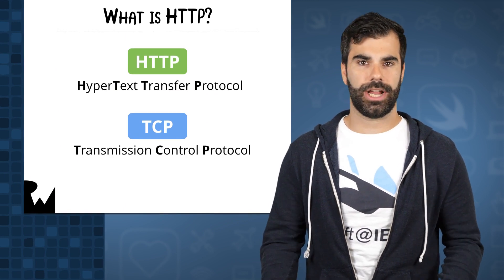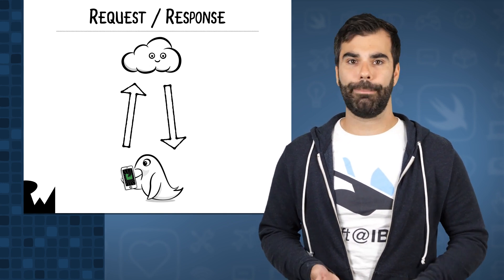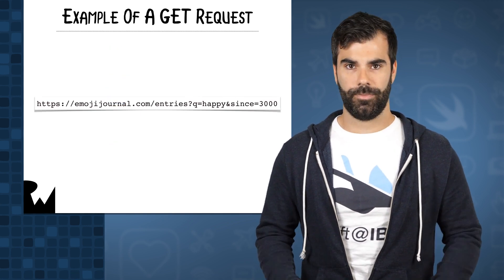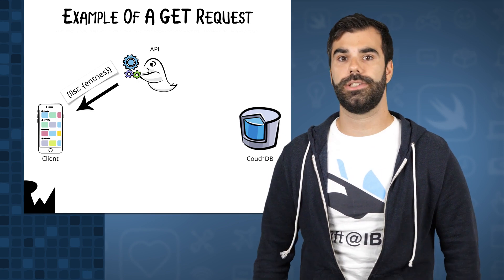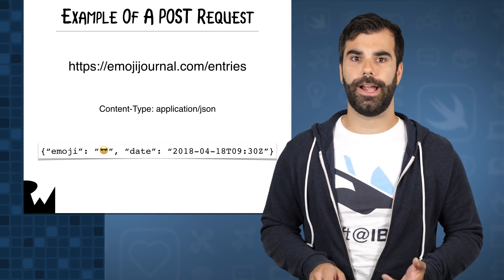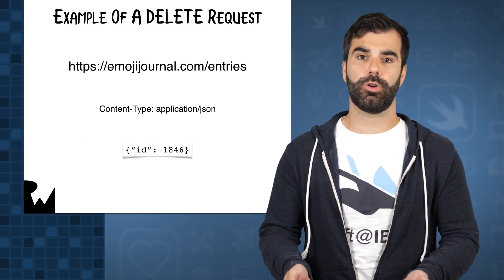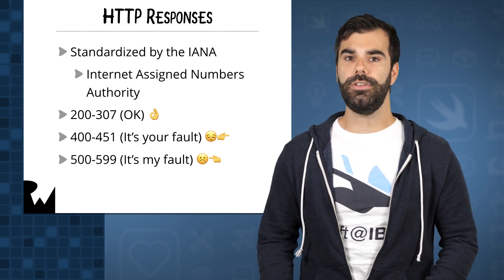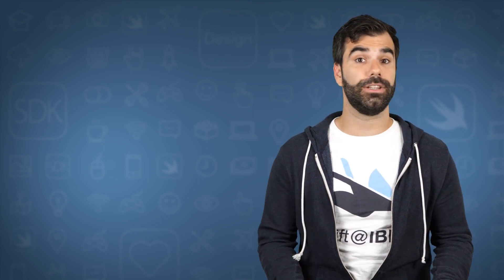HTTP Crash Course - An Enterprise Server Side Swift Framework with Swift 4 - raywenderlich.com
We'll set up your development environment and make sure you have everything you need to know to write all the code you'll need for this course.

IBM created Kitura as an open-source framework in 2015, shortly after Apple open-sourced Swift. They modeled Kitura after Express.js, the de-facto framework for creating RESTful APIs using Node.js.

REST is an acronym for Representational State Transfer. In RESTful apps, each unique URL represents an object. Non-unique URLs represent actions, which are combined with RESTful verbs like GET to fetch objects, POST to insert, DELETE to remove and PUT to update objects.

Backend development often involves many components working together. You’ll only be concerned with two backend components in this Kitura tutorial: the API and database.

For example, if you want to populate a table view with a list of acronyms and their meanings, your client app sends a GET request to the backend. In practice, your app requests the URL

The API receives your request and uses a router to decide how to handle it. The router checks all available routes, which are simply publicly accessible endpoints, to determine if there is a GET route ending in /acronyms. If it finds one, it executes the associated route’s code.

The /acronyms route then does the following:

- Retrieves the acronyms from the database
- Serializes them into JSON
- Packages them into a response
- Returns the response to the API to send to the client

From Wikipedia

Kitura is a free and open-source web framework written in Swift, developed by IBM and licensed under Apache 2.0.[2][3][4] It’s an HTTP server and web framework for writing Swift server applications.